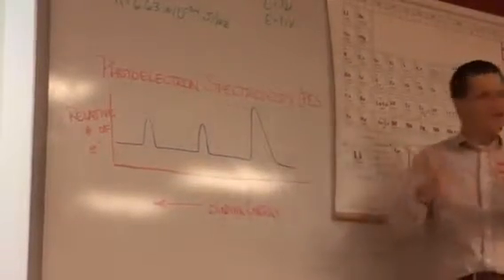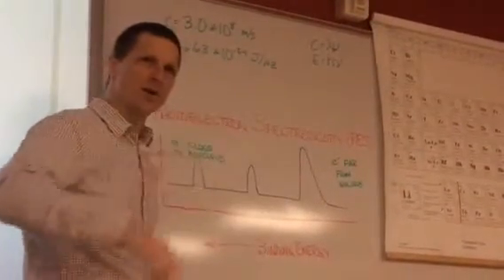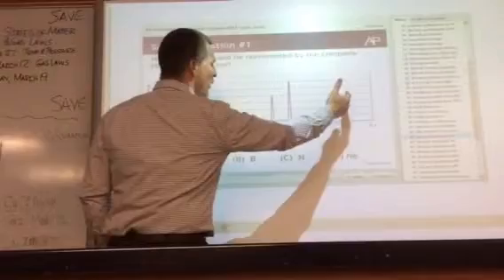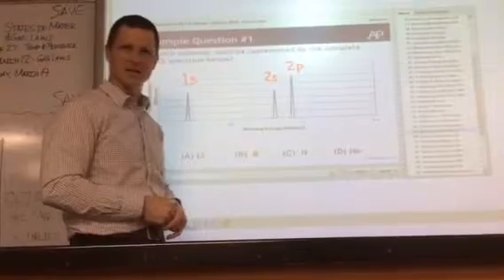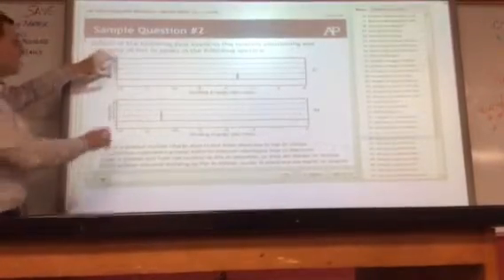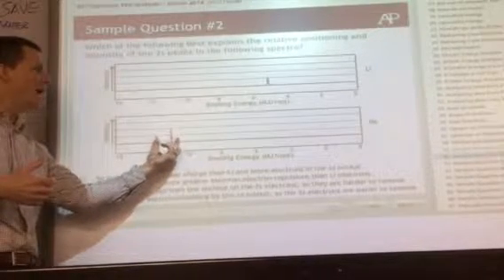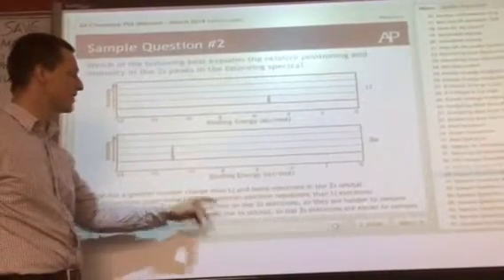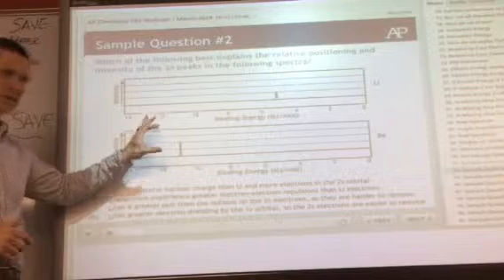March 25 part 2